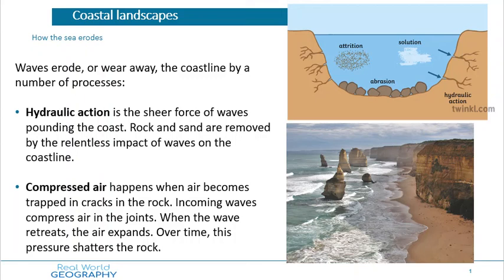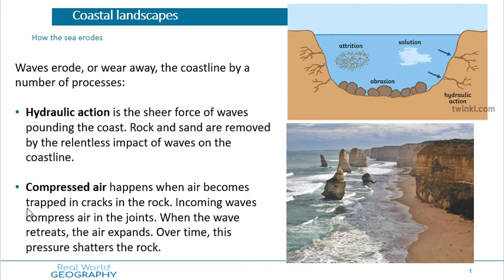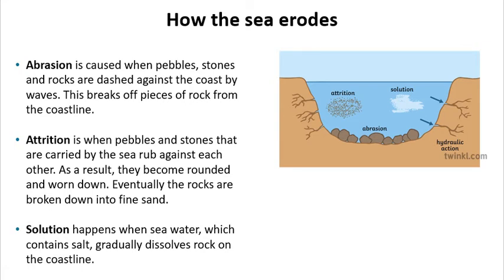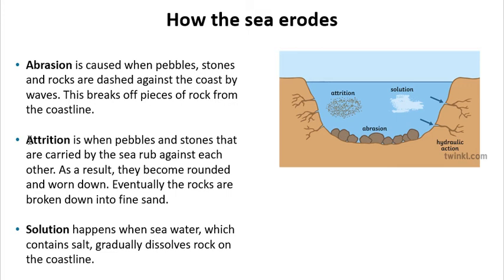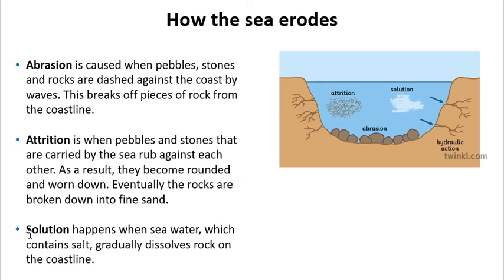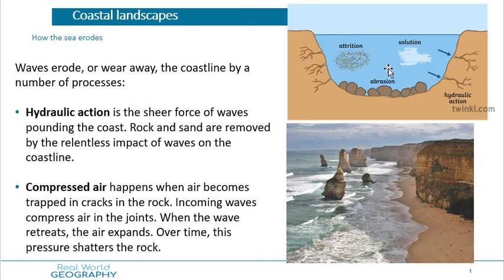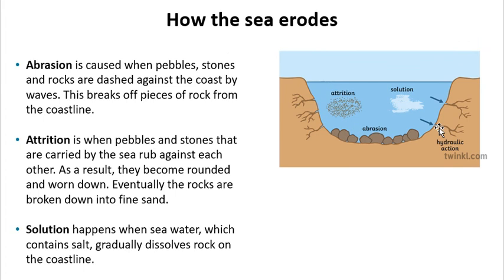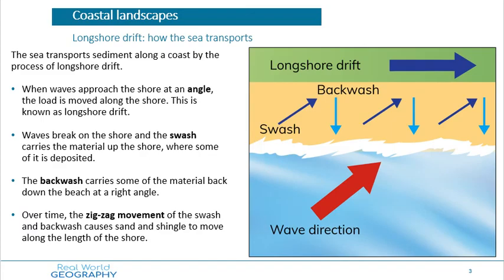Junior Cert Geography: How the sea erodes and transports